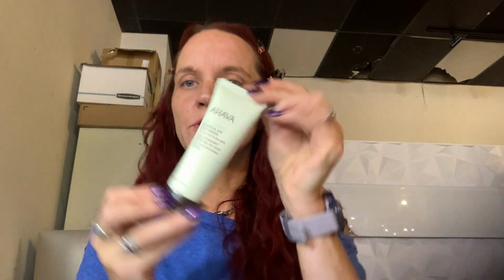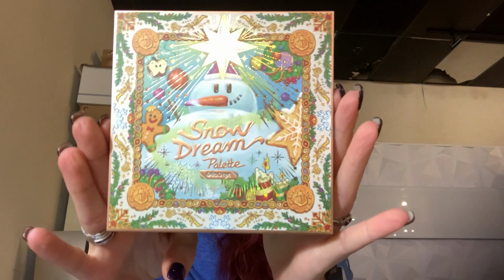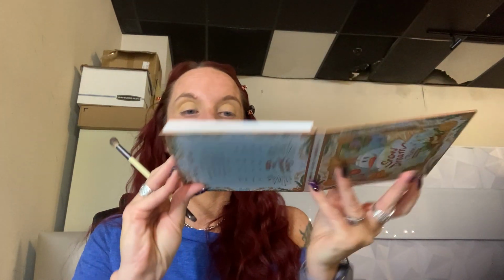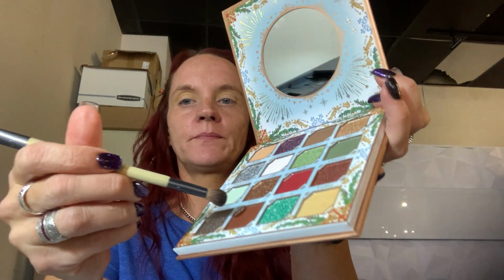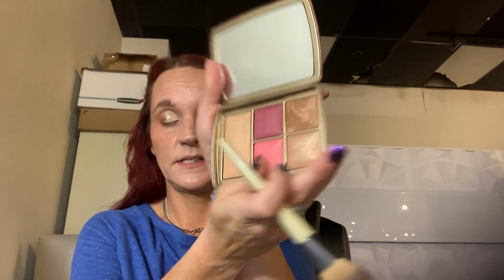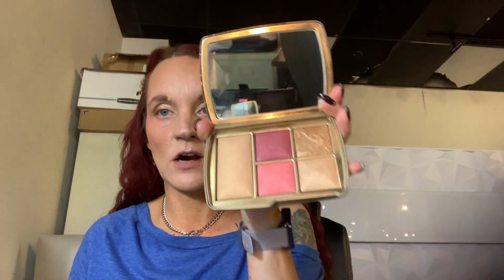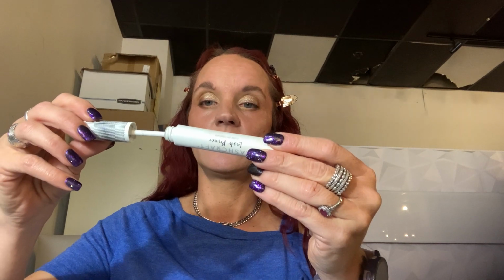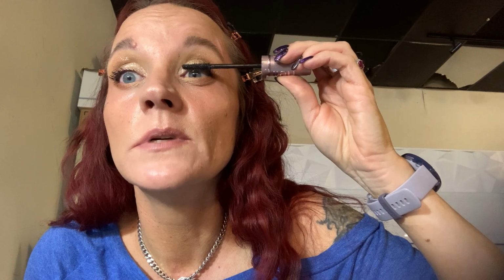Get Ready with me for my day at Naples Mattress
Follow on Instagram @naplesmattress
Shop my stash on Marcari, user name Ctcalfl36